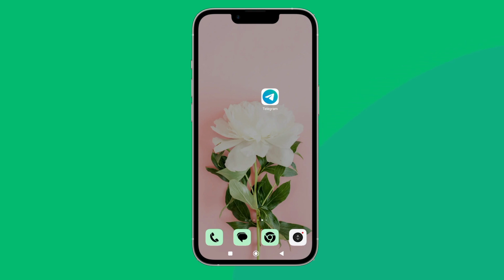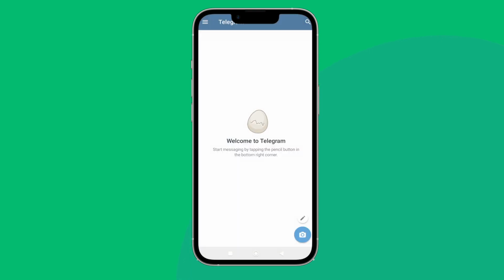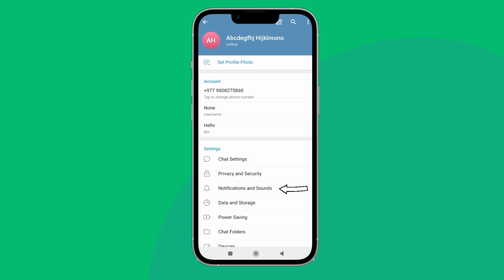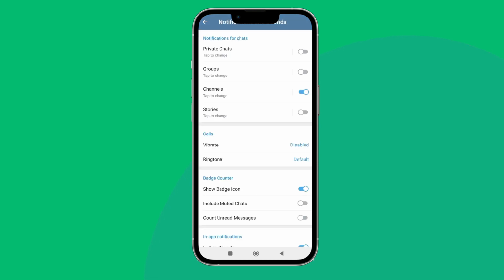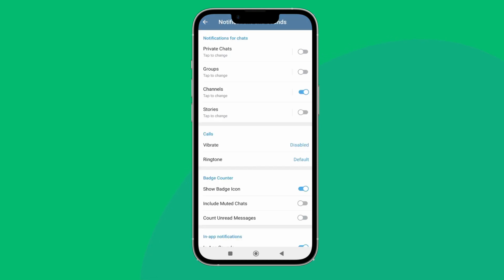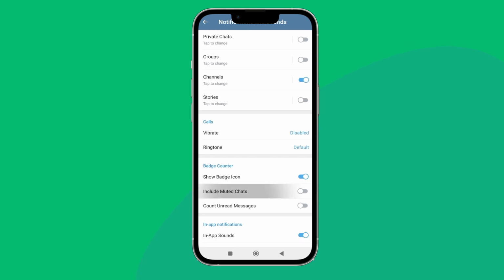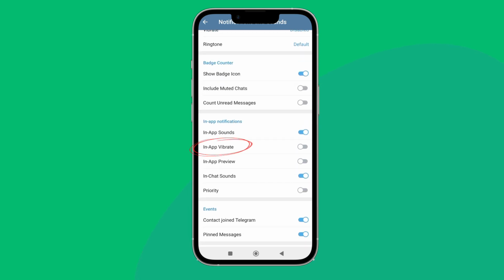Turn On In App Vibrate On Telegram. |Technologyglance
Enhance your Telegram notification experience by learning how to turn on in-app vibrate. This quick tutorial guides you through the steps, ensuring that your messaging app provides tactile feedback through vibration alerts. Watch now and customize your Telegram settings for a more interactive messaging environment!